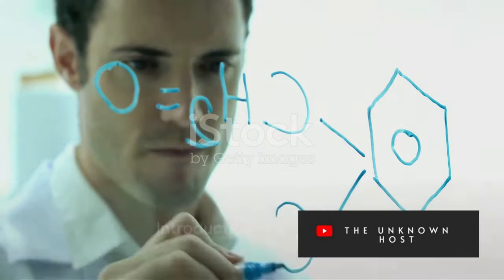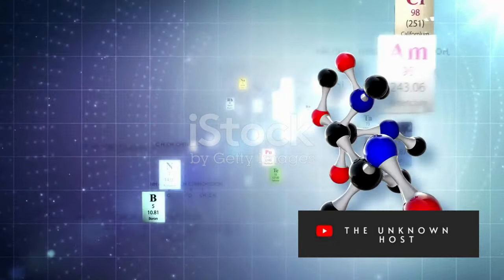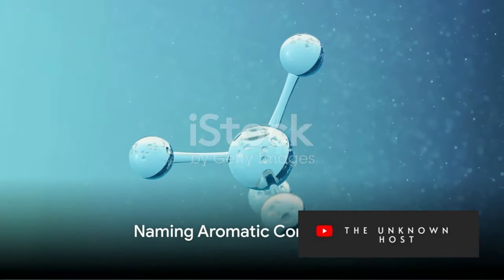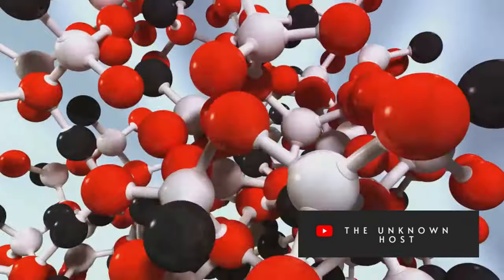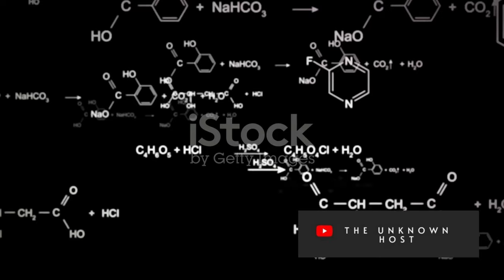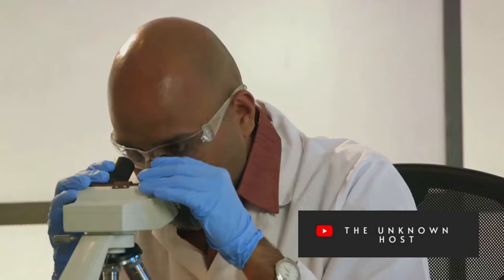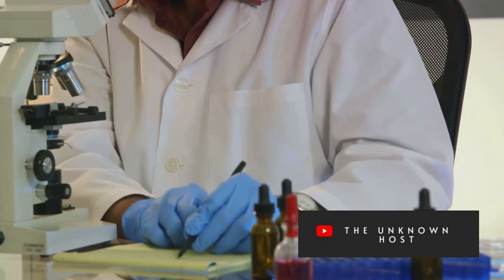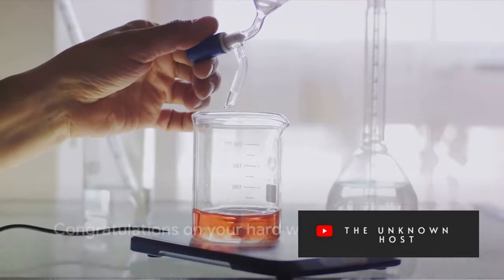Mastery of IUPAC Nomenclature Advanced Challenges and Real-World Examples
Welcome to Day 5 of our comprehensive series on IUPAC nomenclature! In this video, we explore advanced challenges and real-world examples, equipping you with the skills to name even the most complex organic compounds accurately. 🧪🔬

In this session, we review the essential concepts covered in our previous classes, including alkanes, alkenes, alkynes, and compounds with functional groups. We then move on to more advanced topics, such as naming cycloalkanes and aromatic compounds, demonstrating the power of systematic chemical naming. 📚

Learn how to tackle tricky compounds like cyclopropane and polycyclic structures, and understand the naming conventions for alkyl-substituted benzenes. We'll also introduce you to the importance of precise IUPAC nomenclature in real-world chemistry, ensuring safety and accuracy in scientific research and industry. 💼🔍

Stay inquisitive, stay curious, and stay engaged with the world of chemistry. IUPAC nomenclature is a valuable skill for every chemistry enthusiast. Keep practicing, and remember that knowledge is your key to success. 🌟

Let's keep exploring the incredible world of chemistry together! 🔍📝 Chemistry IUPACNomenclature ChemistryNaming OrganicChemistry chemistrytutorials #chemistrytutorial

Let's keep exploring the incredible world of chemistry together! 🔍📝